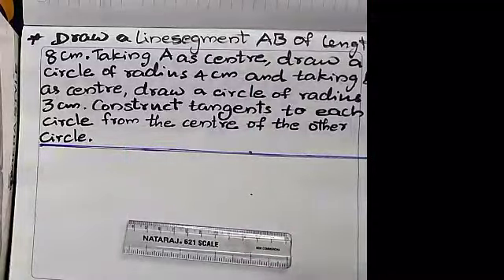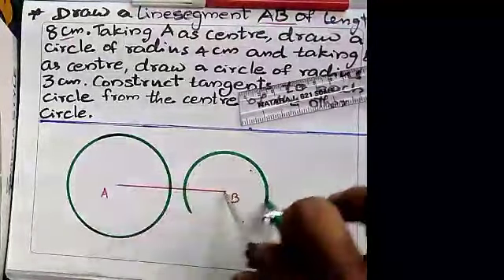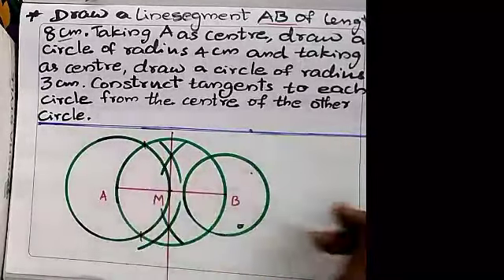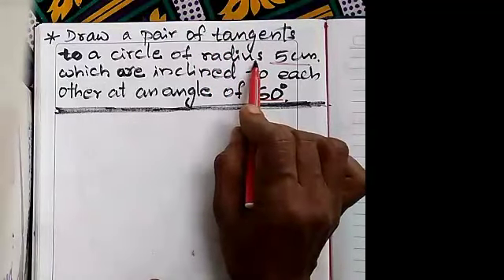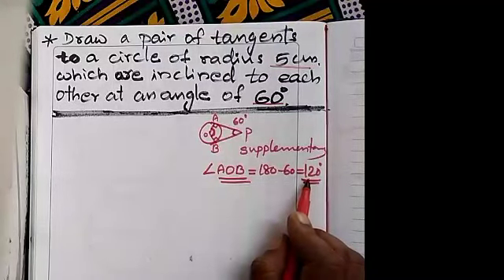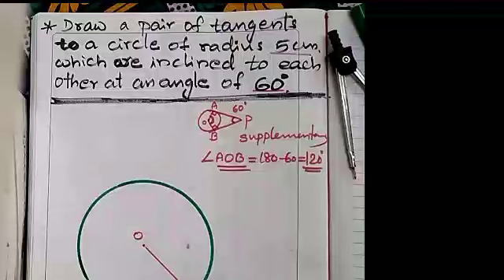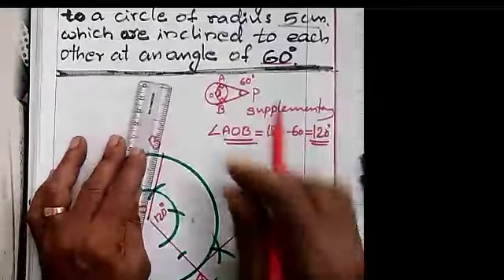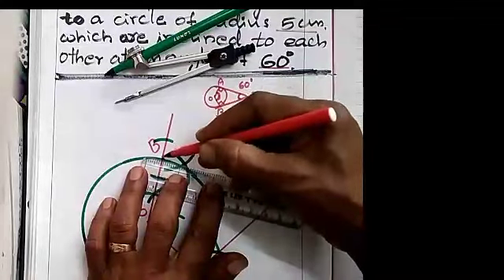Construction of tangents part#3